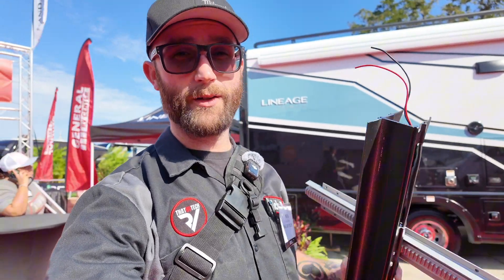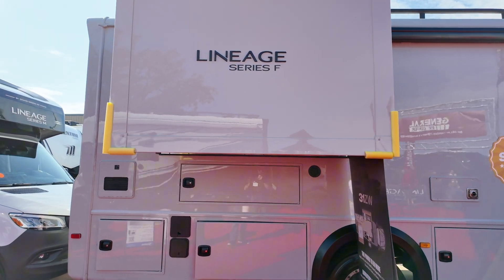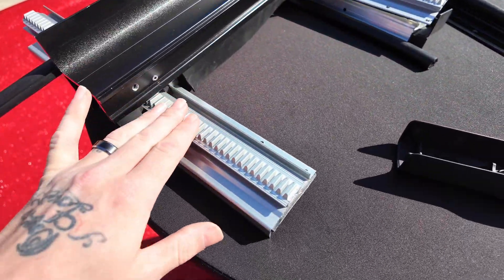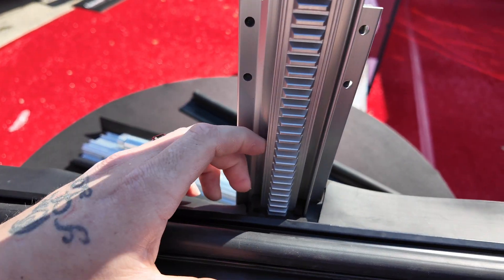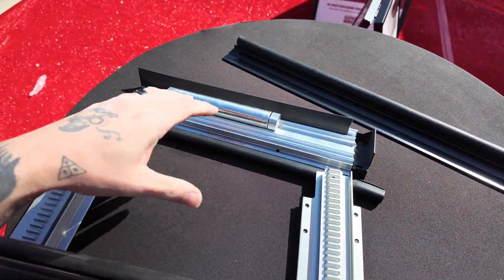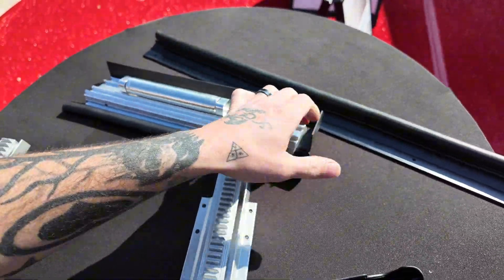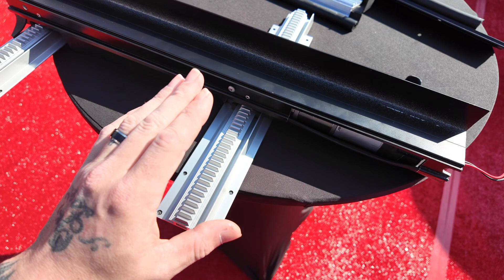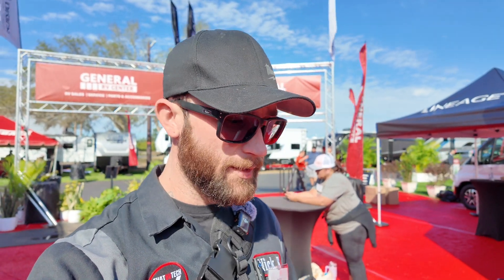The new RV slide system “Sure slide”, will it replace schwintek???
We all know schwintek slide rooms have been a headache for EVERYONE in the rv industry. Up until now (hopefully), the only thing I can do it keep replacing them. After looking at this new system it does appear to be a direct replacement for those with existing rooms. Time will tell, for now it looks like it’s definitely far better engineered and built. After filming I did obtain a bit more info. For starters, it will be using a wall clamp system, which will ensure that the columns cannot twist. This is huge because this has been a big problem with its predecessor. Again, I know this is not the schwintek 2, but it might as well be. ￼ Another big change again helping with the twisting, the bottom plate that retains the rollers also has two channels for the column to lock into. And the system, you are also able to access the motor sets through from both the inside and outside. So if the room does get jammed up and needs to be manually pushed, it doesn’t matter if the room is in or out. Being that this was a demo unit, I was not able to determine what was changed with the bearing blocks or Gibbs. From what I can see the Gibbs have been removed altogether, but again I cannot confirm that. The documentation that LCI is currently providing is very vague. I am working with LCI to hopefully be able to provide you some more information on the system soon.￼